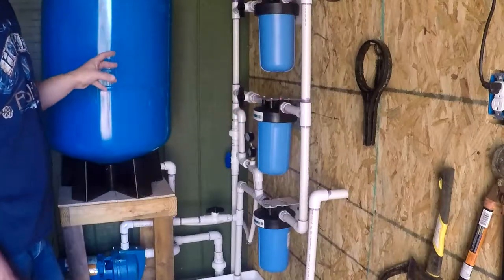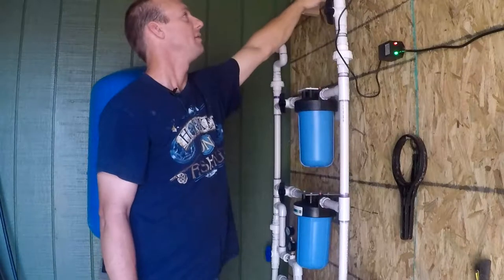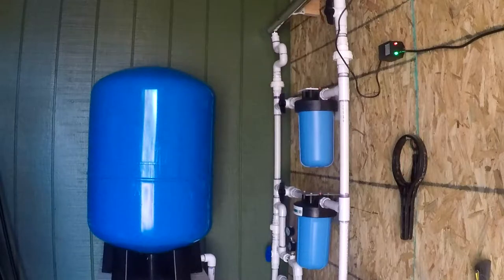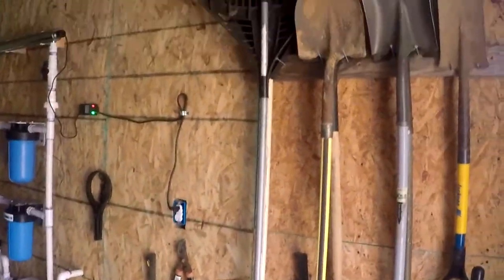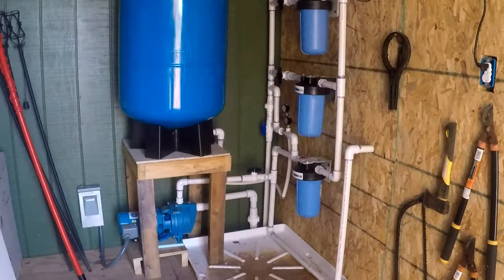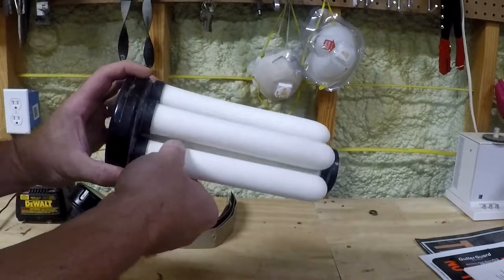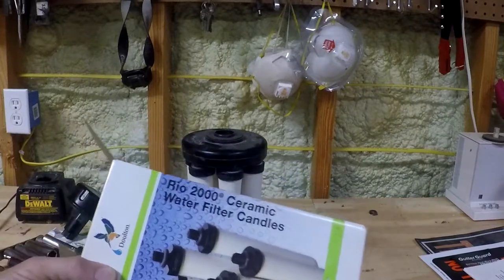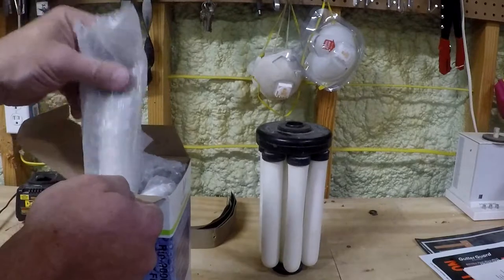Complete Rainwater Harvesting System Part 6 - The End!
This is a very detailed rain water harvesting system video series. You can use this system for off grid living, emergency use, gardens, or everyday living like we do.